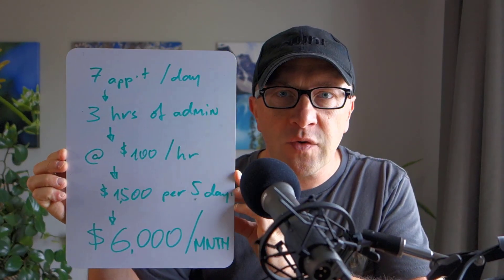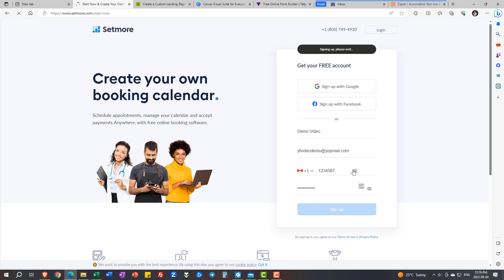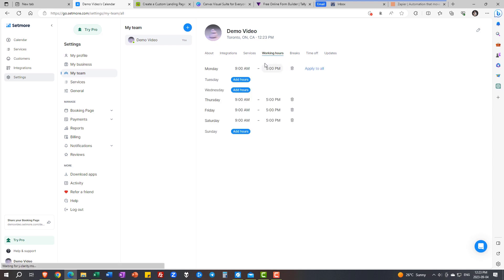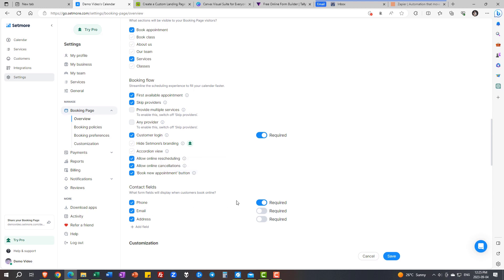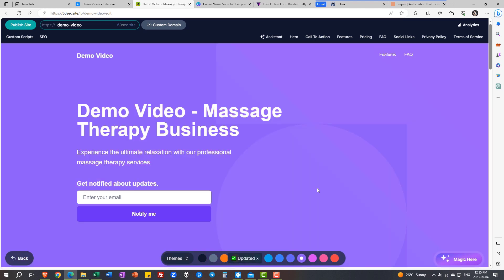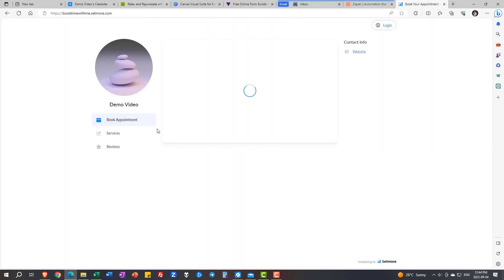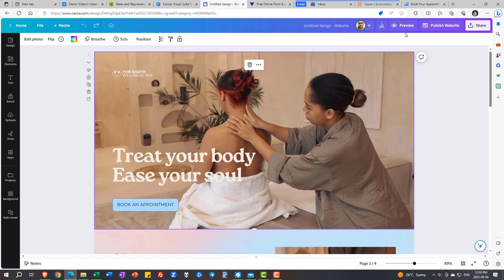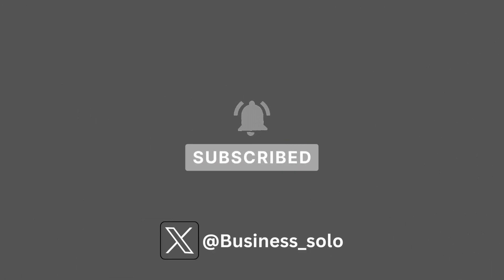Make more money in your service business with these productivity hacks.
Follow me on:
▶ X (fka Twitter) @business_solo

Chapters
00:00 Introduction
02:59 Setmore for booking appointments
03:25 Flexible Customization of appointment scheduling app 08:26 Your website in 60 seconds (60sec.site)
10:50 Booking page live
11:18 Canva website for free
13:08 Secret to automation success
14:11 Zapier to level-up
14:45 Conclusion

Overview
Got a small service-based biz? Need to juggle admin work and client appointments? Well, buckle up, 'cause this YouTube video is your ticket to productivity paradise. Oh, and did I mention you can make an extra $6,000 a month? You're welcome.

Step one: Exist. I mean, have a website. It's 2023, people. No website? No excuse. I'll even show you two ways to make one. Easy peasy.

Step two: Let the robots take over. Okay, not really. But get tools to manage your appointments. Clients can book, reschedule, cancel, and pay without you ever lifting a finger. Or phone.

Give 'em the power to remember you and book whenever they feel like it. Boom! Productivity unlocked.

Description

Here's the scoop: 📅 Appointment Scheduling Challenges: We're tackling the nitty-gritty problems that come with managing appointments. It's not just you; it's a common hurdle we all face.
💼 Setmore Overview: Let me introduce you to Setmore, the game-changer. It's like Calendly, but with even more freebies. Perfect for us folks who are just starting out.
📝 Creating Your Account: I'll walk you through setting up your Setmore account step by step. Your business name, industry, phone number, and other details - we've got it covered.
🆓 Free Account Features: Did I mention the free version is loaded? Unlimited appointments, payment acceptance, customizable booking pages, and much more, all without breaking the bank.
🌐 Booking Page: Ever wanted your booking page to be as unique as you are? With Setmore, you get a custom URL and a nifty QR code for walk-ins.
💻 Website Integration: Take your online presence up a notch. Learn how to seamlessly integrate Setmore into your website, making online bookings a breeze.
📋 Intake Forms: I've got a pro tip for you. Tally makes it easy to collect client information with intake forms, giving your business that extra touch of professionalism.

So, don't miss out on this video if you're looking to start an appointment-based business, manage schedules effortlessly, and level up your solo entrepreneurship game. Watch now and let's make managing your massage therapy business a breeze